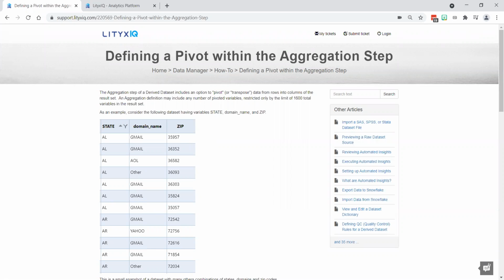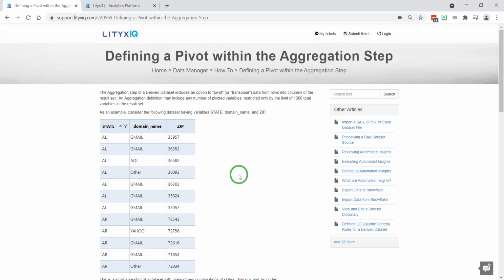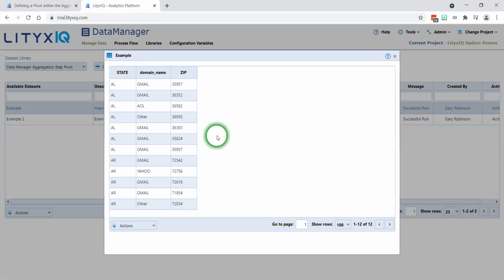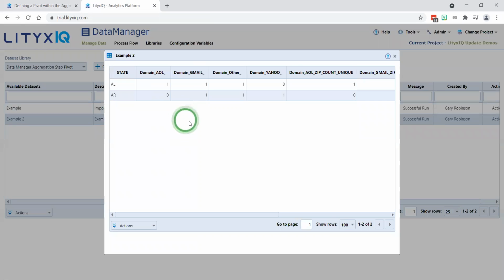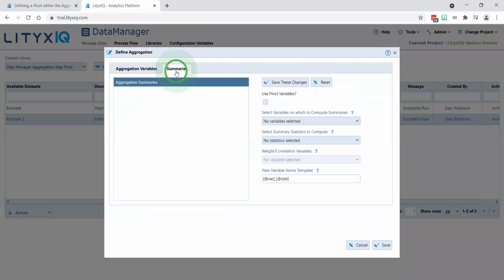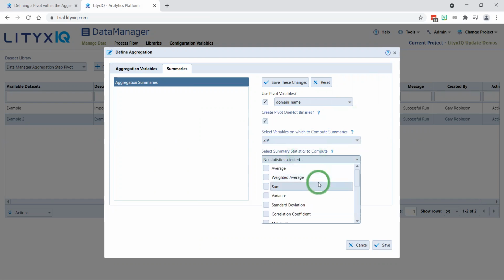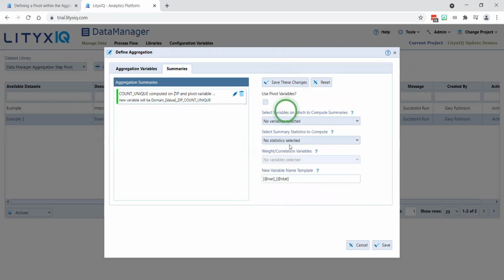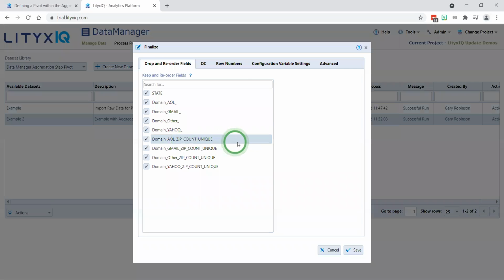LityxIQ Update 5.1.1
This is Gary Robinson with Lityx and I’m going to walk you though a new feature in LityxIQ 5.1.1 which is the ability to Define a Pivot within the Aggregation Step.  For some time LityxIQ has provided a way to transpose columns into rows.  With this update you can now pivot rows into columns.

I’ll be using the same example as the one you will find on our support site at support.lityxiq.com detailing the use of this new functionality.